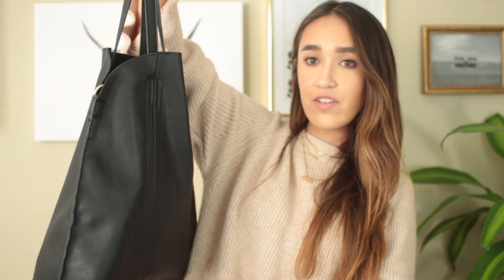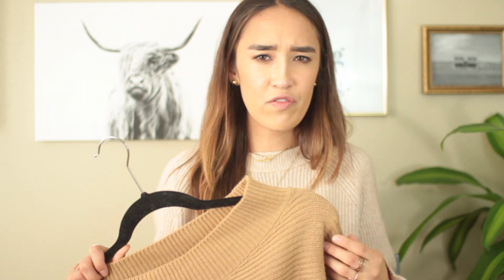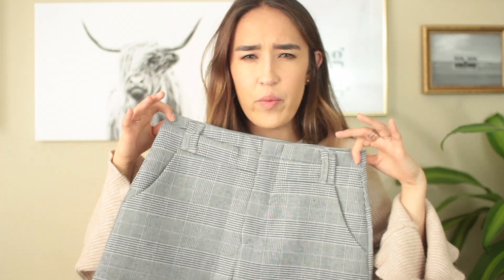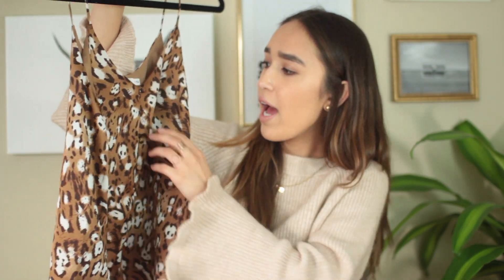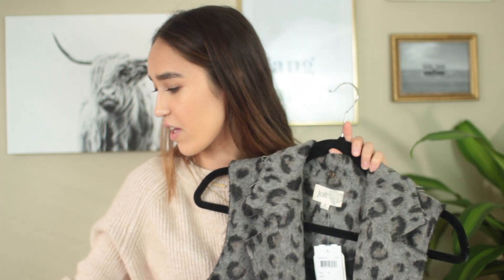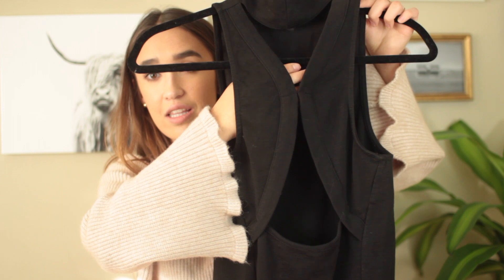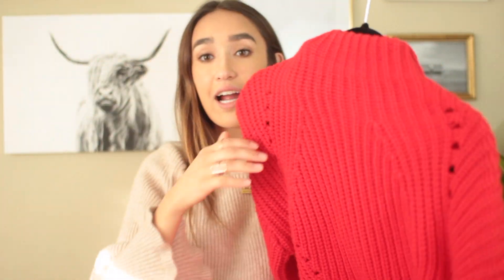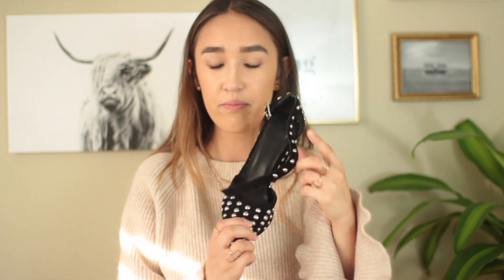FALL CLOTHING HAUL 2017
LINKS TO ALL ITEMS:
asos mauve sneakers

Rach